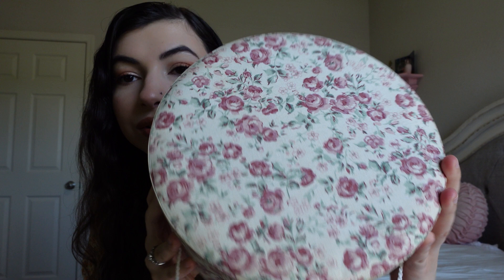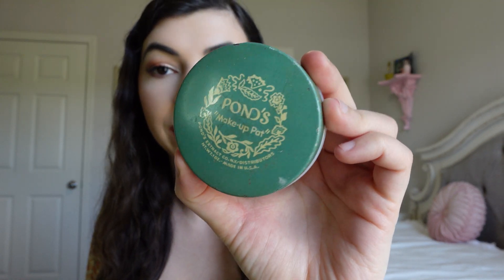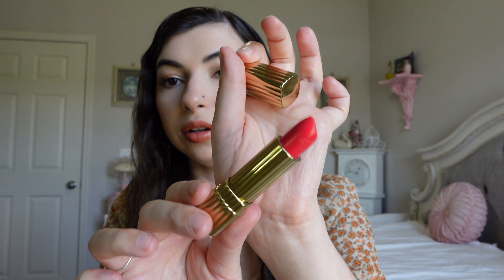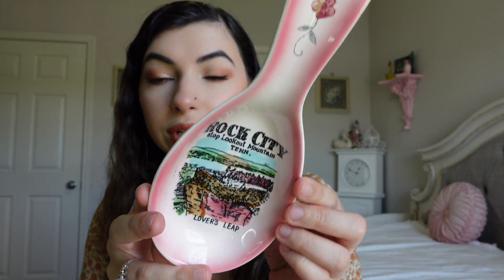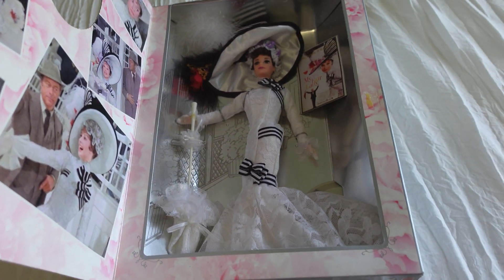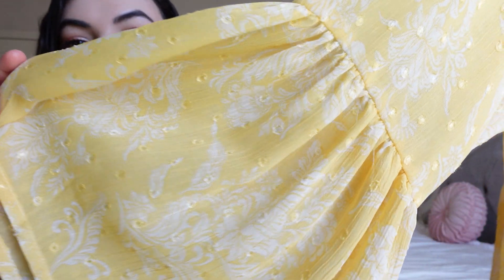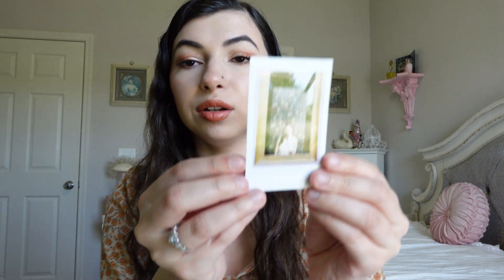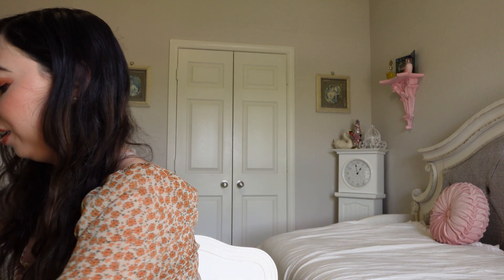Girly Haul!! Bridgerton themed! Vintage Makeup!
Hi! I'm Shanny! I'm a licensed cosmetologist who loves all things makeup! Today I'm going to be showing you some things I got recently, including vintage makeup and bridgerton themed items! I hope you enjoy! Have a great day!